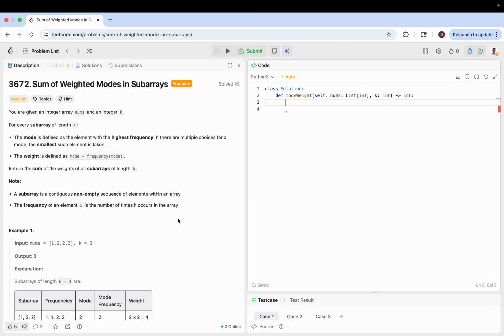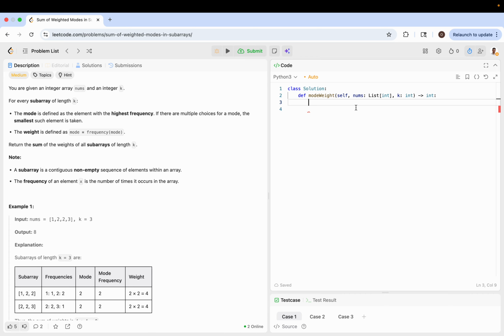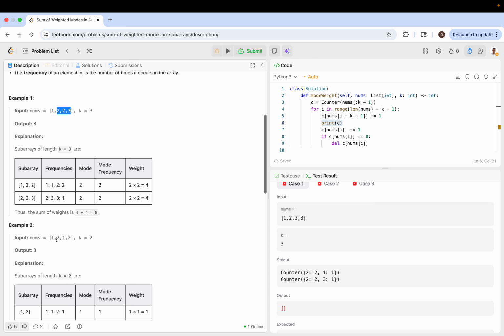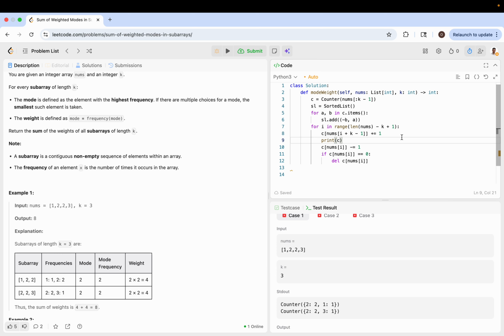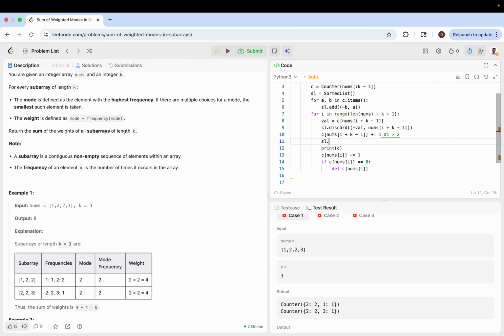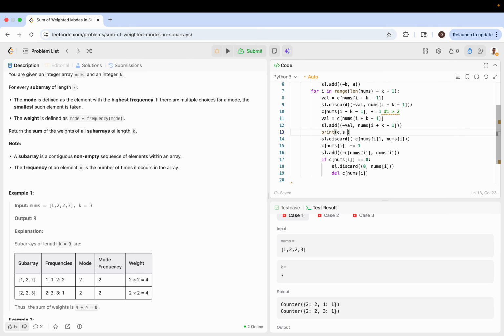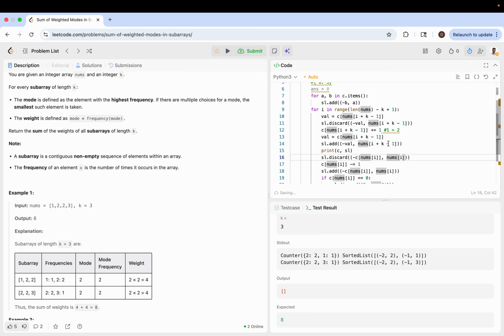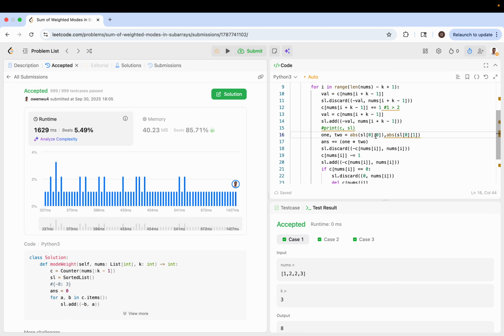Sum of Weighted Modes In Subarrays